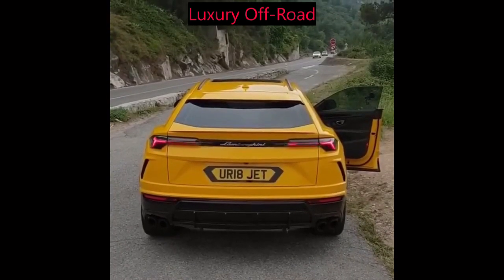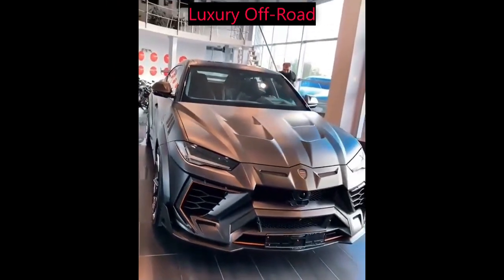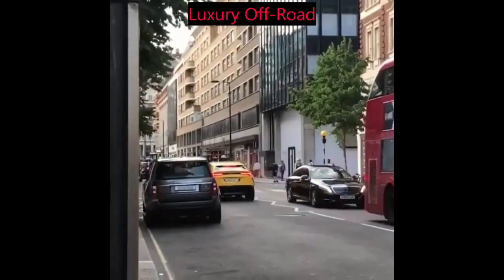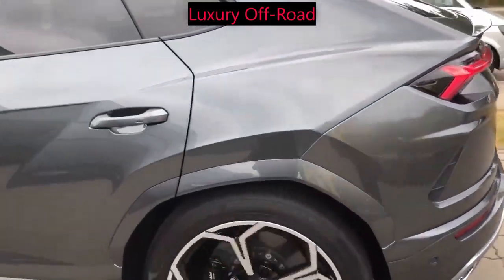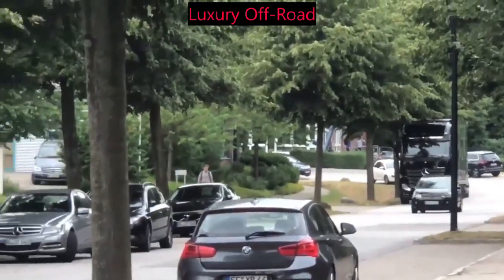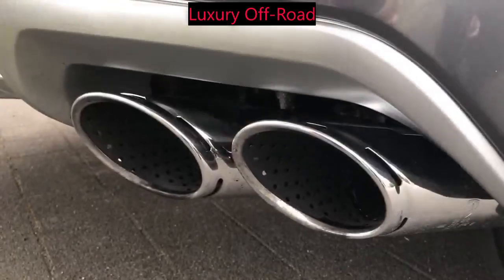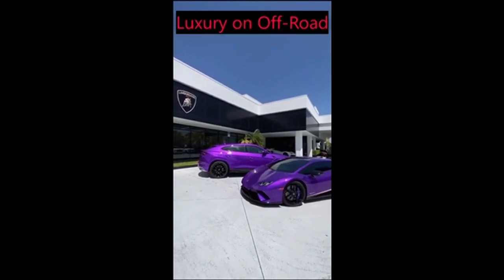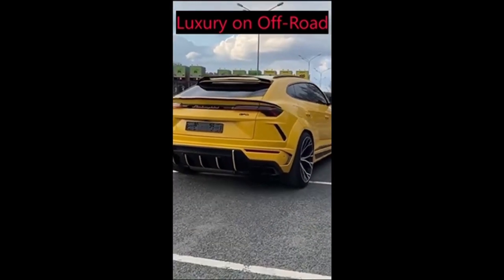2025 Lamborghini Urus Review | Inside and Outside view, speed, engine, and history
The Lamborghini Urus 2025 is a luxury SUV that combines the brand's signature style and performance with the practicality of a spacious and versatile vehicle. On the outside, the Urus is unmistakably a Lamborghini, with sharp angles and aggressive lines that give it a bold and imposing presence. The front end is dominated by the brand's signature hexagonal grille and sharp LED headlights, while the rear is marked by a sleek sloping roofline and distinctive taillights.

*Lamborghini Urus Inside and Outside*

Inside, the Urus is equally impressive, with a spacious cabin that can comfortably seat five passengers. The seats are upholstered in premium leather and feature heating, ventilation, and massage functions, while the dashboard and door panels are covered in high-quality materials like Alcantara and carbon fiber. The infotainment system is state-of-the-art, with a large touchscreen display, voice recognition, and advanced connectivity features.

*Engine Speed Performance*

Under the hood, the Lamborghini Urus is powered by a 4.0-liter twin-turbocharged V8 engine that produces 641 horsepower and 627 pound-feet of torque. This powerful engine allows the Urus to accelerate from 0 to 60 mph in just 3.5 seconds and reach a top speed of 190 mph. The SUV is also equipped with an eight-speed automatic transmission and all-wheel drive, making it capable of handling any terrain or driving conditions with ease.

*History*

The history of the Lamborghini Urus dates back to the early 2000s, when the company first announced plans to develop an SUV. However, the project was put on hold due to financial difficulties, and it wasn't until 2012 that Lamborghini officially confirmed that it was working on a new SUV. The Urus was finally unveiled in 2017 at the Beijing Auto Show and went into production later that year.

*Overall*

Overall, the Lamborghini Urus is an impressive SUV that combines the performance and style of a Lamborghini with the practicality and versatility of a luxury SUV. Whether you're cruising down the highway or exploring off-road trails, the Urus offers a thrilling driving experience that is sure to impress even the most discerning of car enthusiasts.